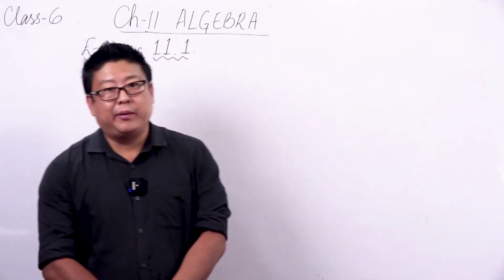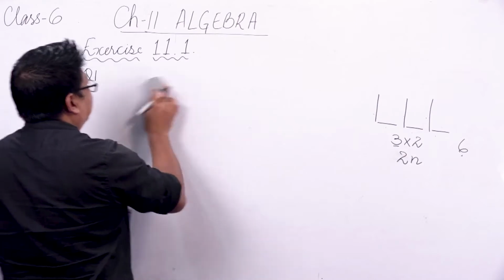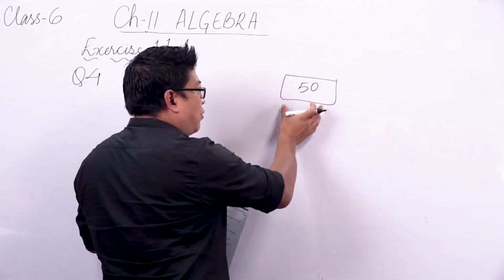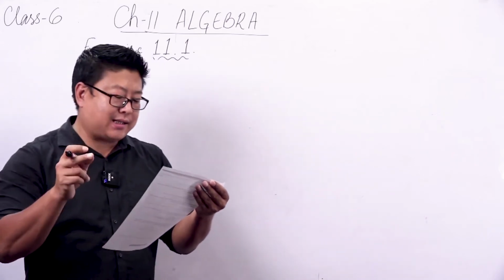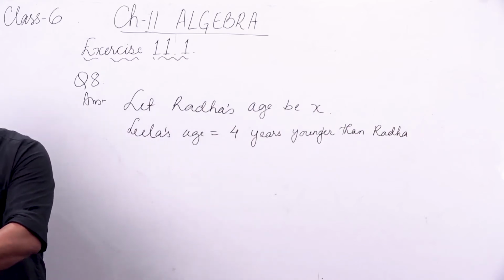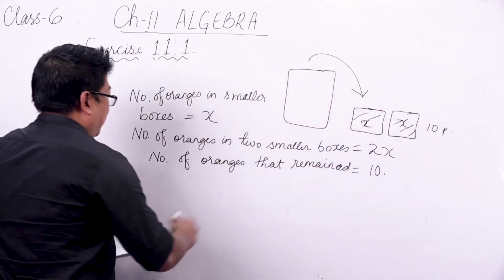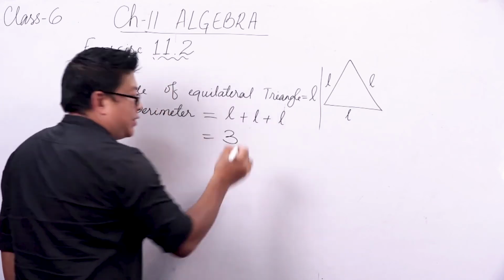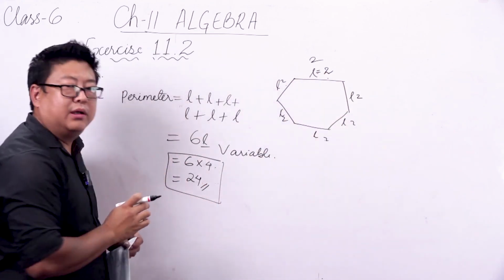Class 6 Maths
Chapter 11
Topic: Cont. Algebra (Part 2)